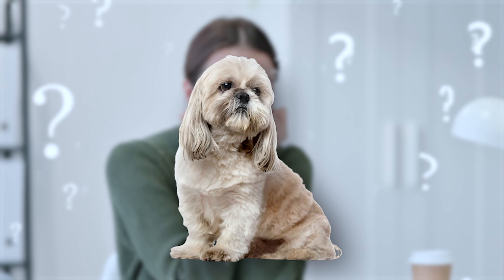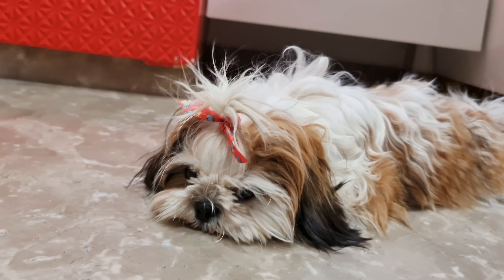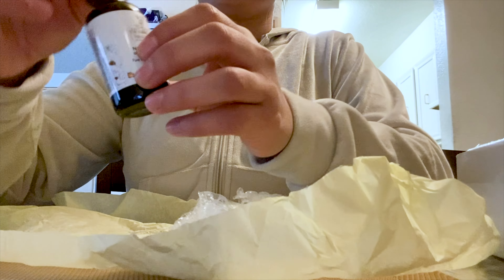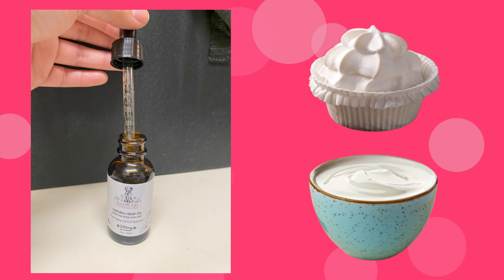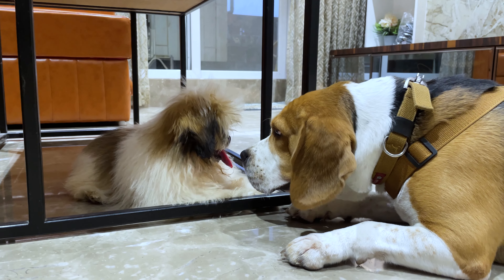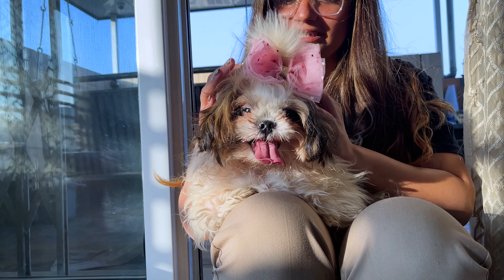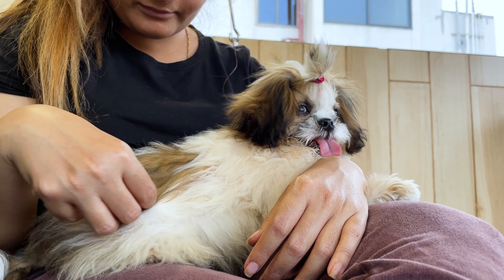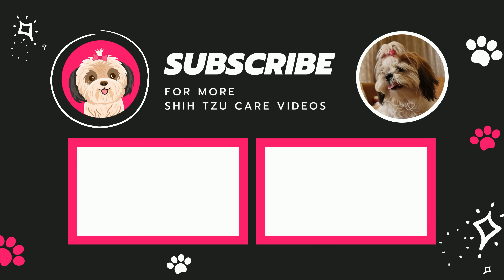Do's and Don'ts of Owning a Shih Tzu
Owning a Shih Tzu is like having a little bundle of joy that's also a bit of a diva. In this video, we're spilling the beans on the do's and don'ts of Shih Tzu parenting.

My Recommendations:
BEST Puppy Dog Food for Shih Tzus
Amazon USA
Amazon India

Adult Dog Food for Shih Tzu
Amazon USA
Amazon India

Dog Bed
Amazon USA
Amazon India